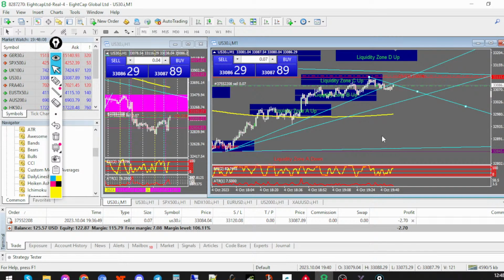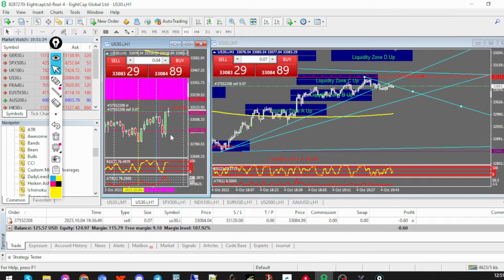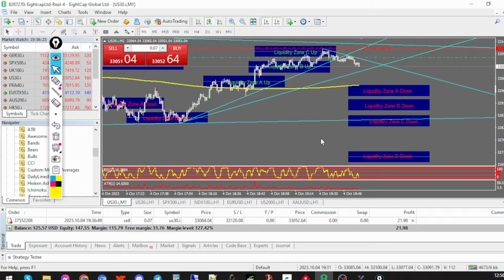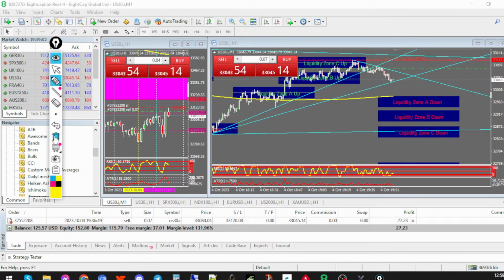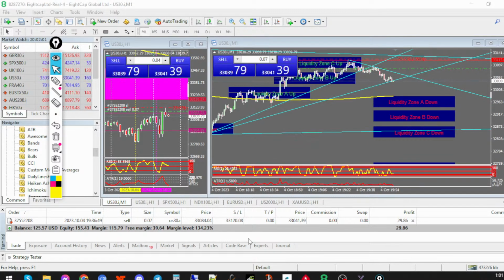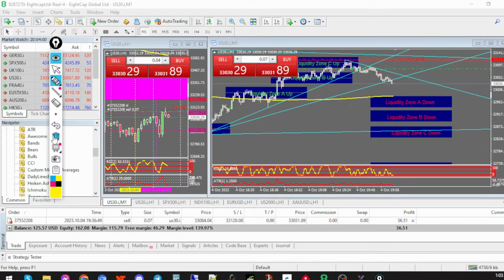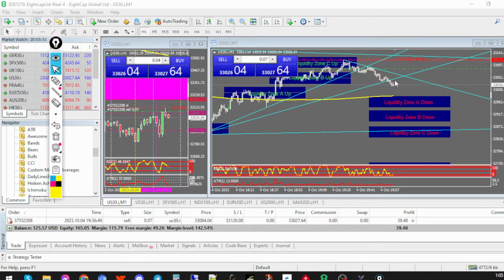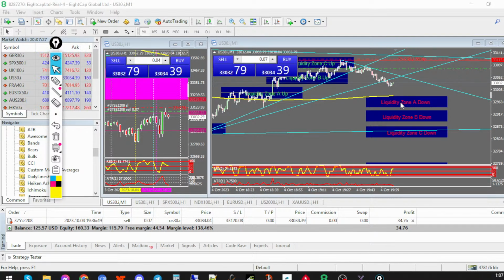🔴 Live Forex Day Trading- NOT - ICT - HOW TO MAKE 1 MILLION DOLLARS DAY TRADING US30 (DOW JONES)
Making your first million dollars always seems like an impossible task but with the tools I built and use I will show you anyone can make that million in record time.

Most of you will want to have these tools but I may only grant access to the first 100 requests.